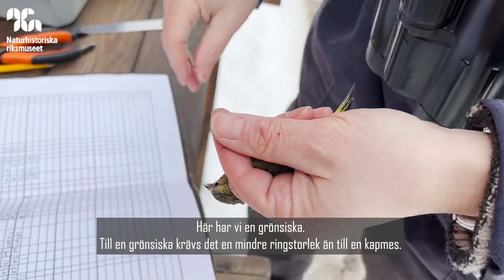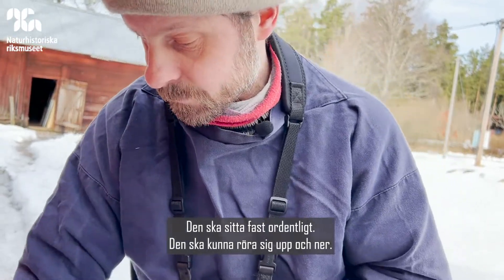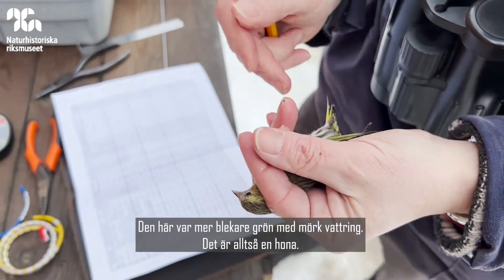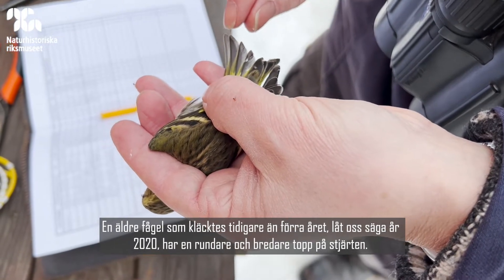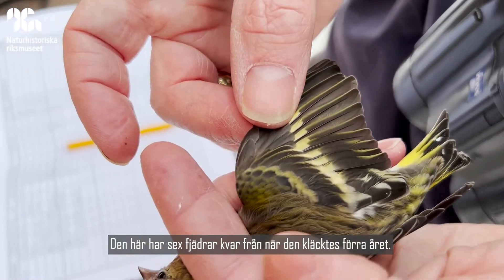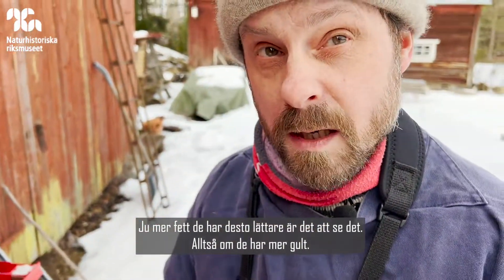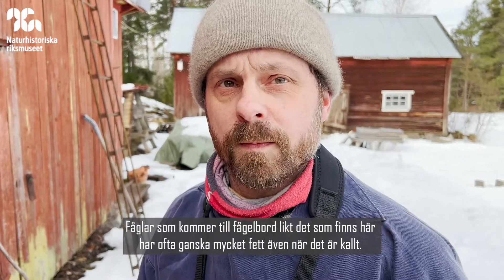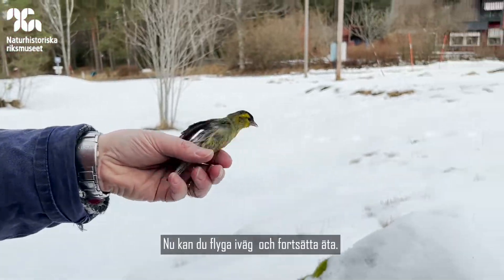Hur ringmärker man en fågel?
Visste du att man kan veta hur gammal en grönsiska är genom att kolla på dess fjäderdräkt? Ian Henshaw, på Ringmärkningscentralen här på museet, visar hur det går till när en fågel ringmärks.